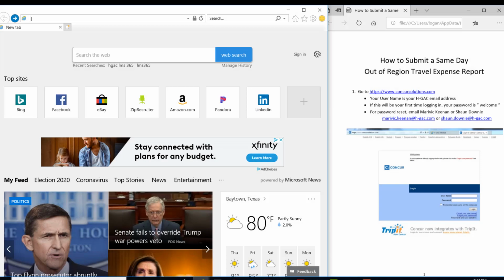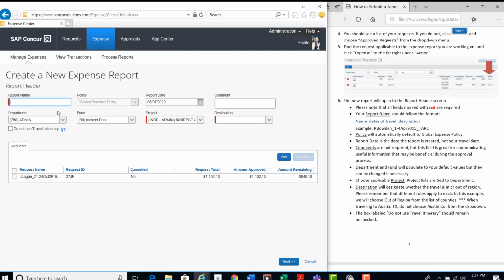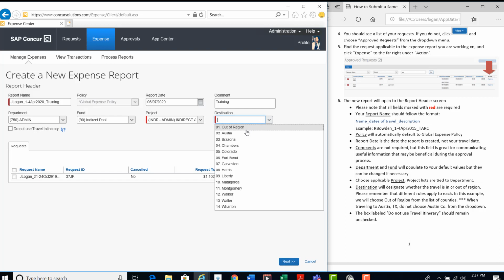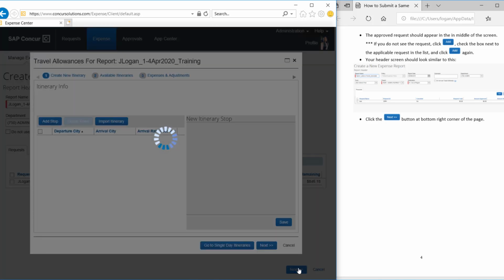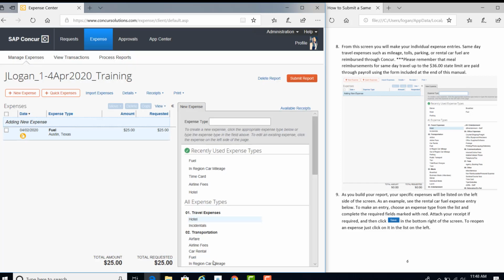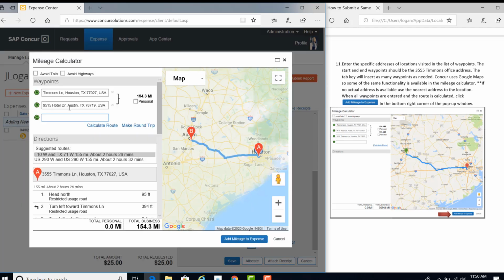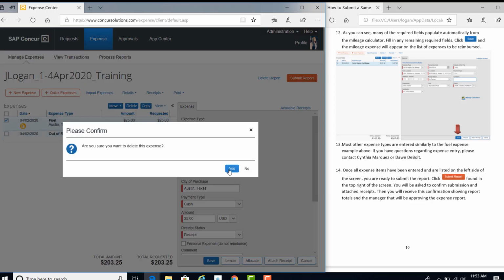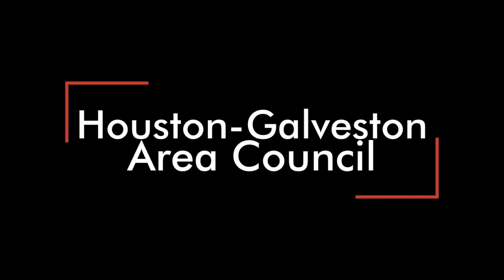Concur Same Day Expense Report